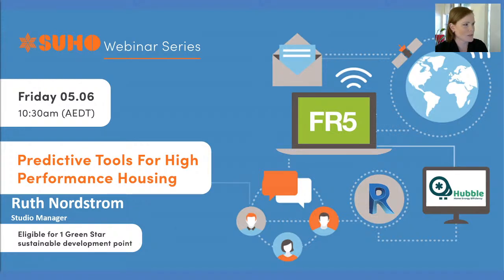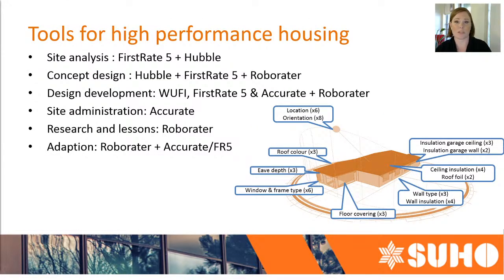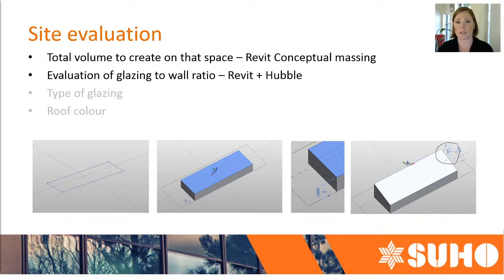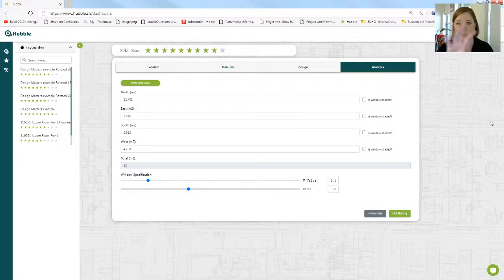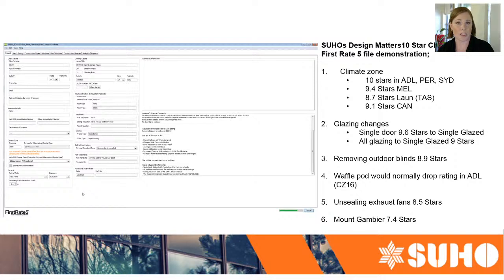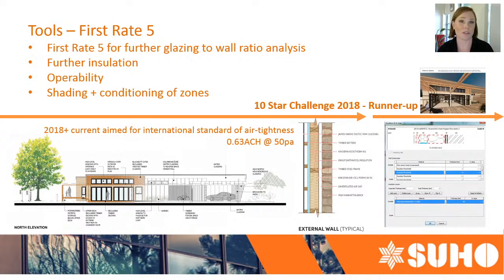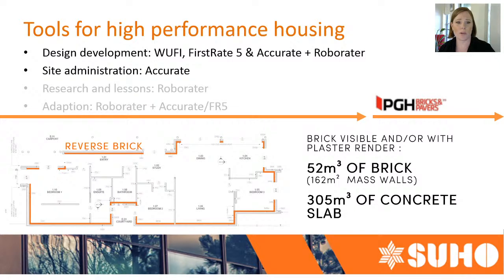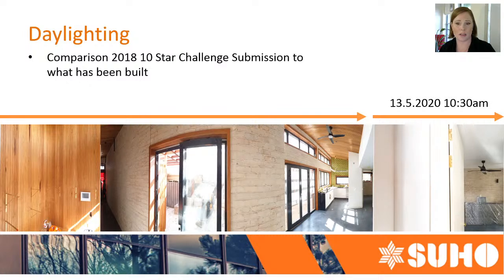[REPLAY] Predictive Tools For High Performance Housing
Predictive tools for high performance housing. An insight into SUHO's front end simulations for the 10 Star Home, and it's beginnings as the runner up in the BDAV 10 Star Challenge.

Webinar presented by Ruth Nordstrom with commentary from Marco Salinas from HUBBLE.